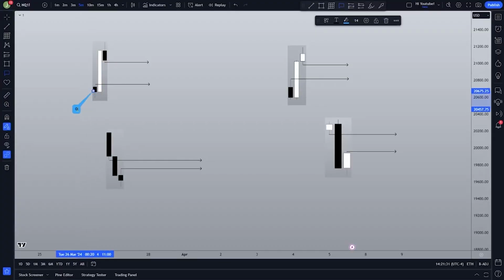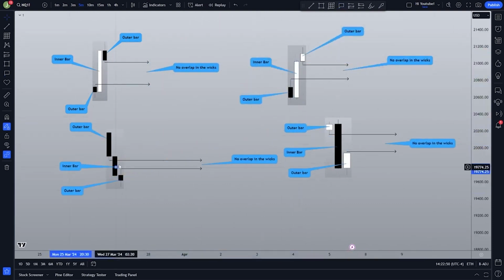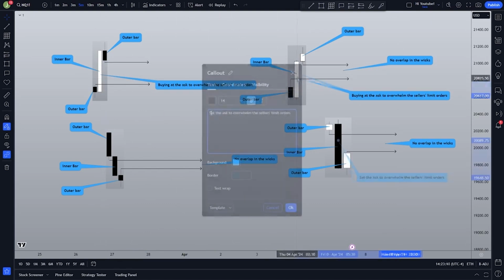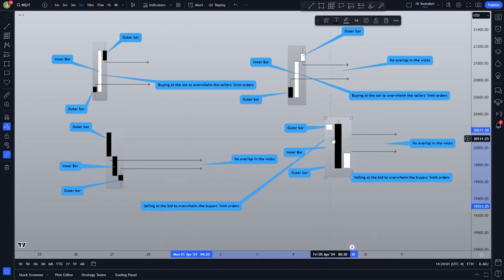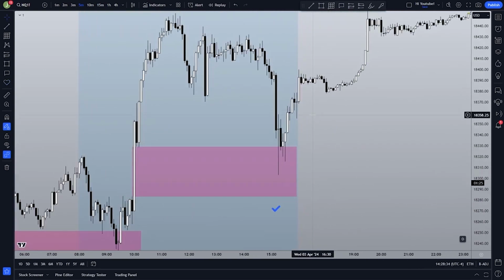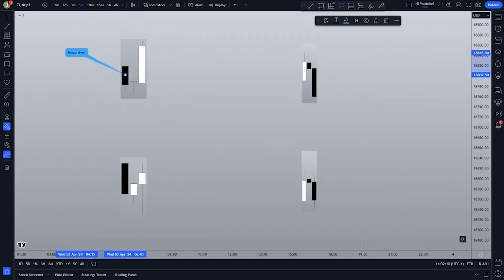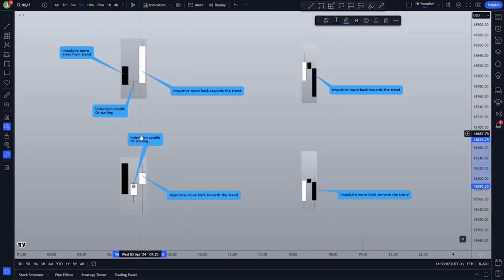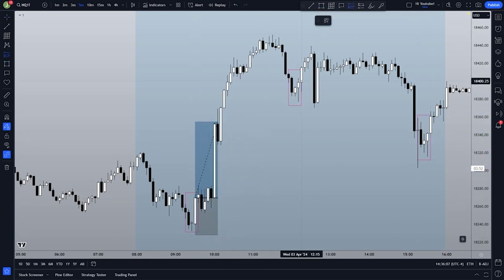Easiest Candle Patterns: Simplify Your Day Trading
Candlestick patterns are a powerful tool in the arsenal of any trader, providing clear signals and helping to predict market movements. In this video, we focus on the easiest and most effective candlestick patterns that every beginner trader should know. We break down each pattern, explaining its formation, significance, and how to recognize it in real-time market conditions. With practical examples and simple explanations, you'll quickly learn how to use these patterns to your advantage, enhancing your ability to make informed trading decisions. Perfect for beginners, this guide will build your confidence and proficiency in using candlestick patterns as part of your trading strategy.